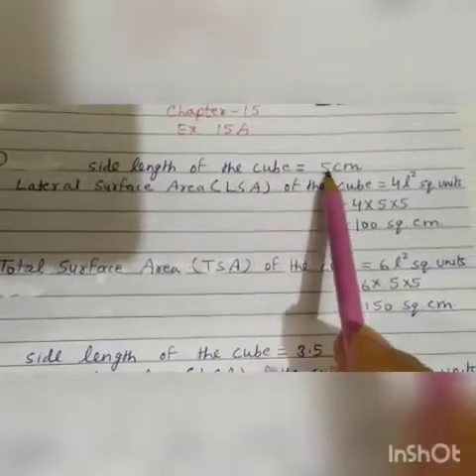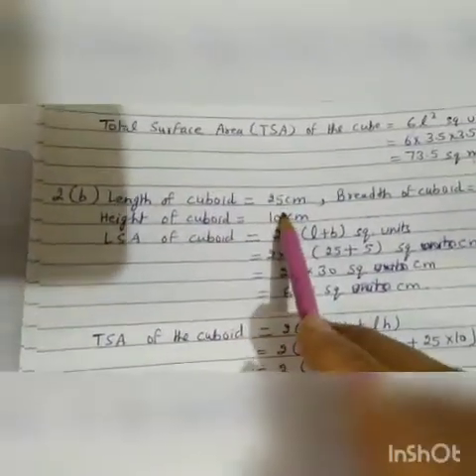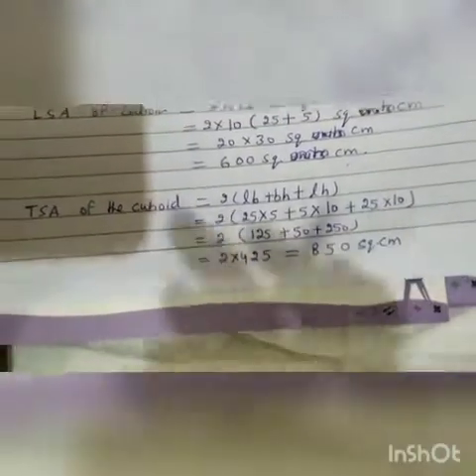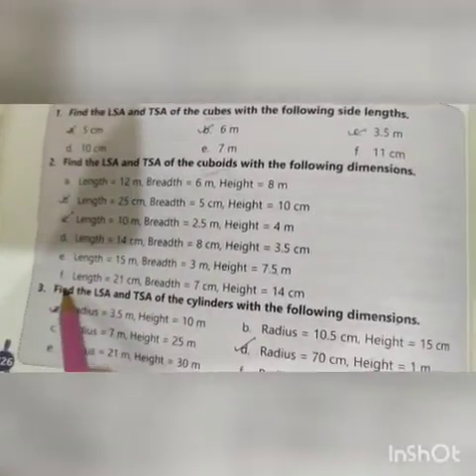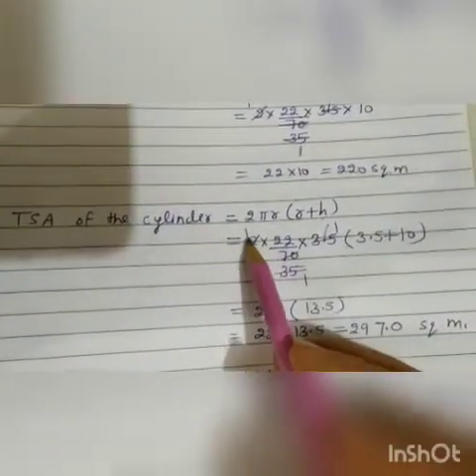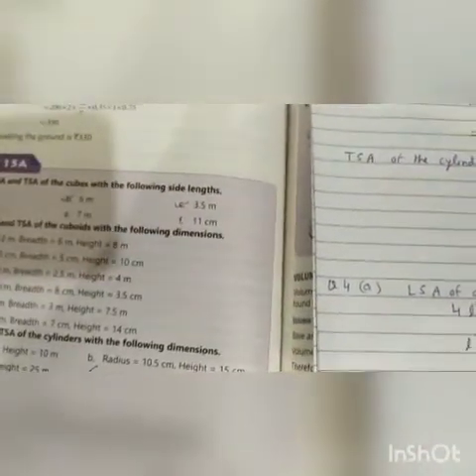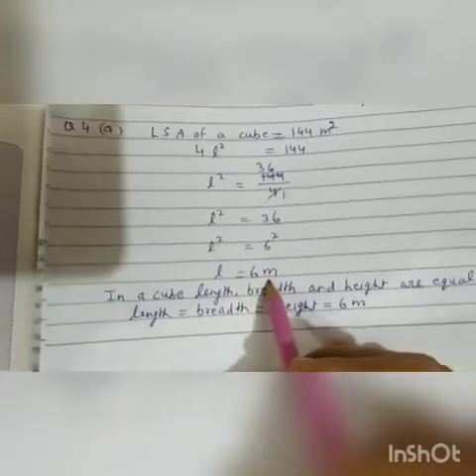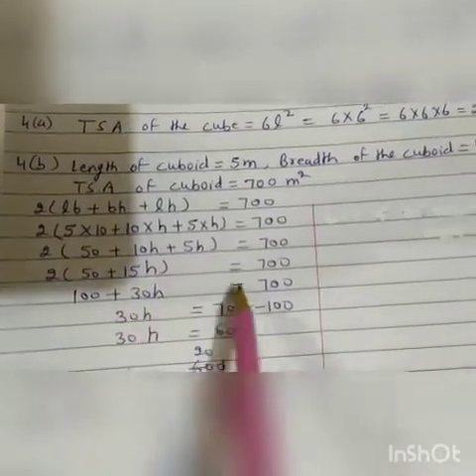23 February 2021